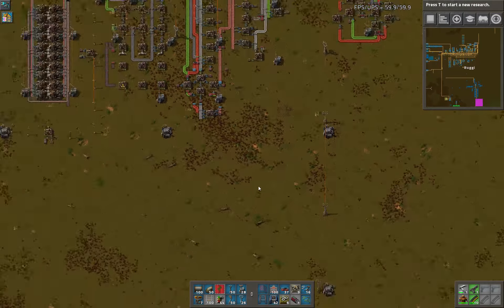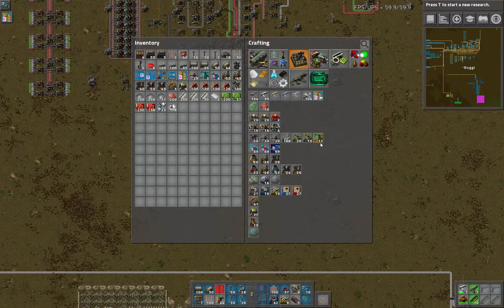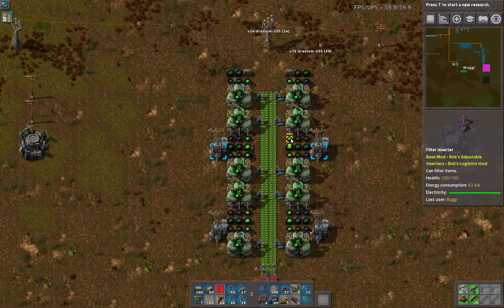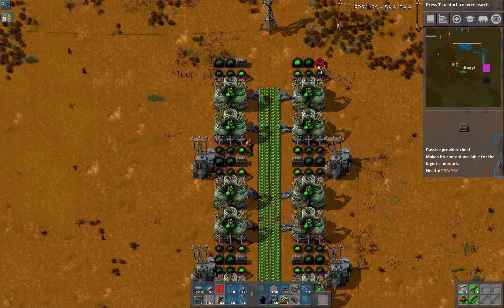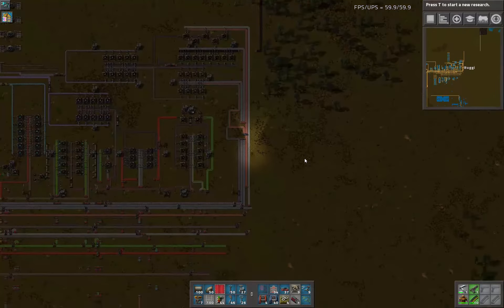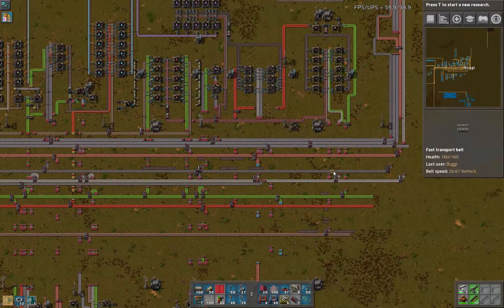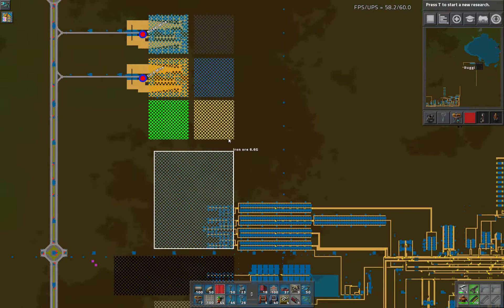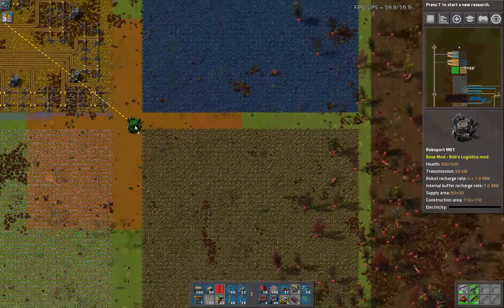Factorio Extreme Production - Ep 25 Nuclear Goodness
Playing with the new version 0.15! New tech, new power options, new oil options, and new challenges for automation.

This game adds Bob's Ores and his Intermediates which add a giant amount of things to automate!
The focus on this series is in production, not resource hunting.

Mods I use:
Bob's Mods
Long Reach
Omega Drill
Nuclear Bots
Loader Redux
VoidChestInstant (My Mod)

Unzip the map in your APPDATA/Roaming/Factorio/scenarios folder.
If that folder doesn't exist, create it.